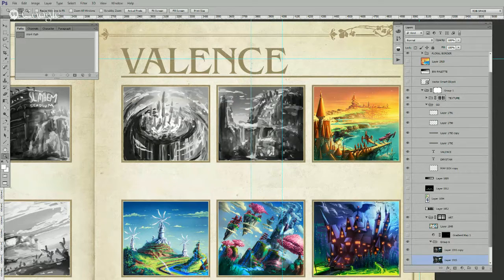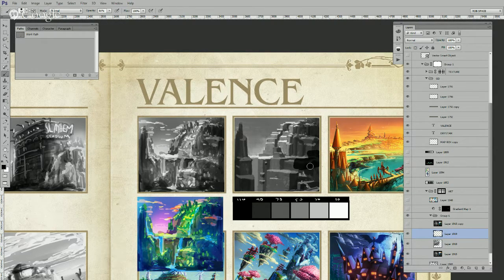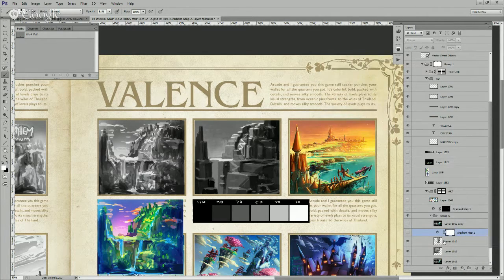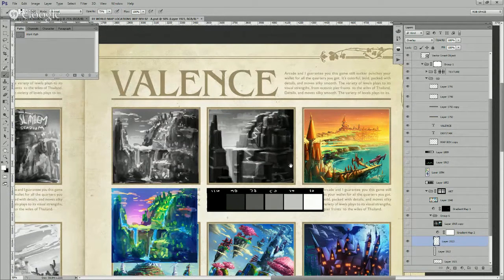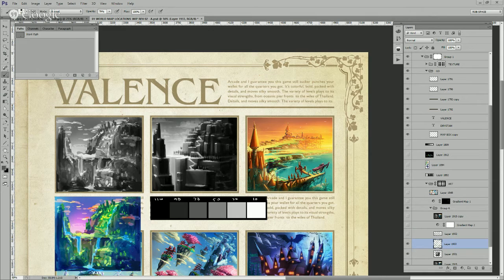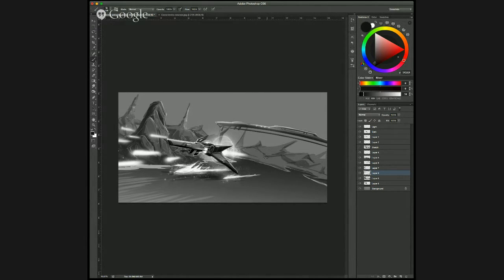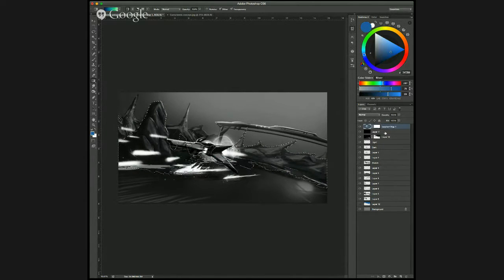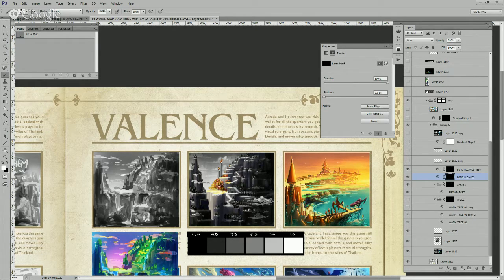Game Cave Dev Blog #018- Reatime Digipaint 006